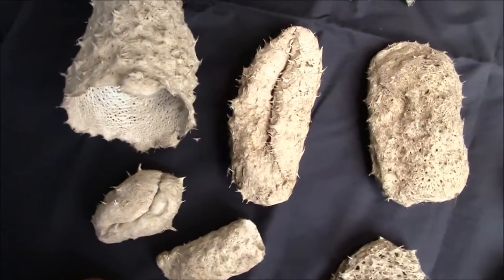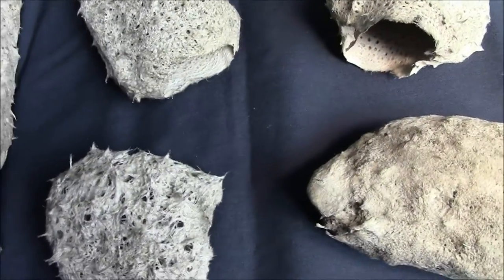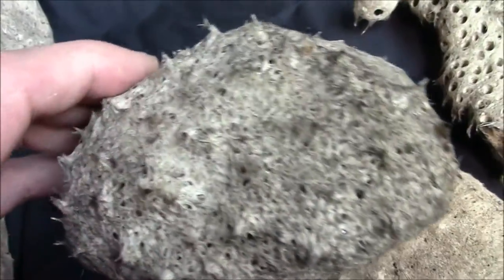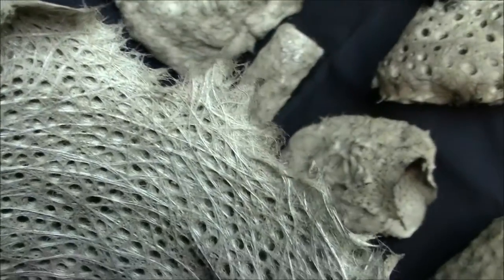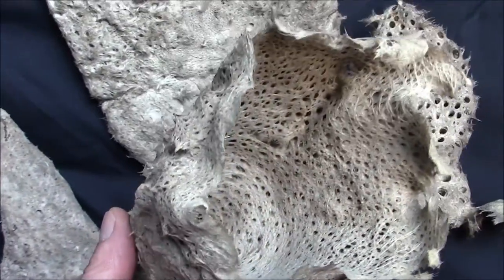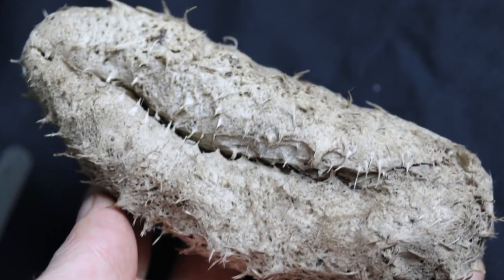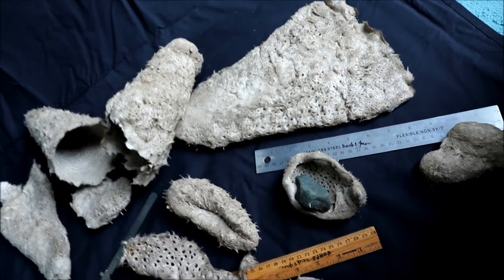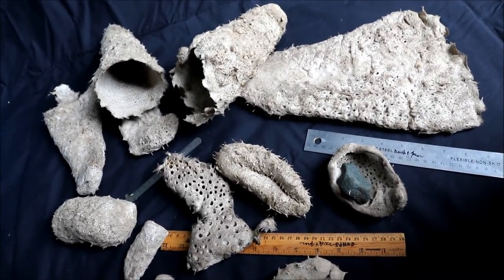Glass sponges (phylum Porifera: class Hexactinellida)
Glass sponges (phylum Porifera: class Hexactinellida) as trawler bycatch from Nova Scotia, Canada June 2015 by Canada's only genuine marine researcher Derek P. Jones.  Resist the corruption of science in Canada by educating yourself of the wonders of nature.